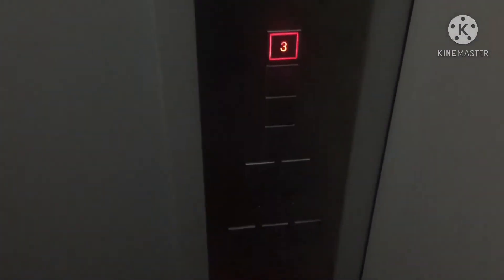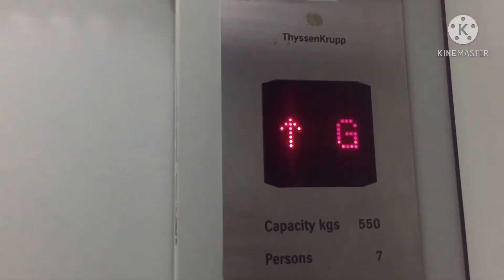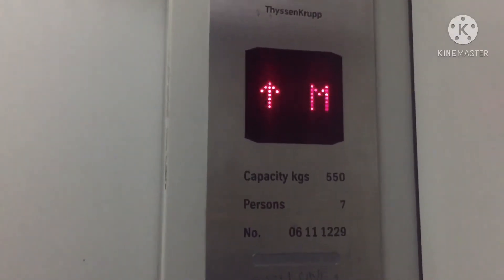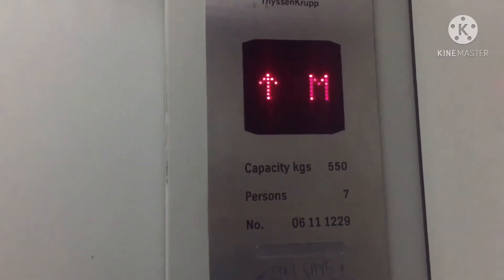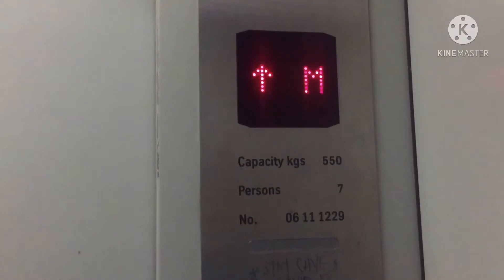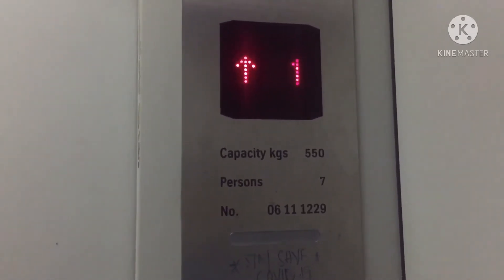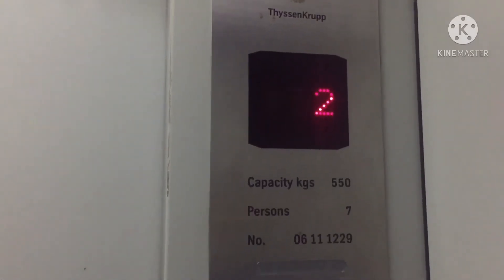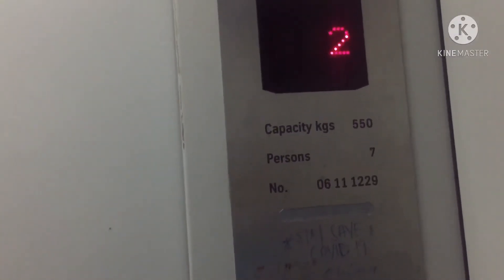ThyssenKrupp TE-GL Elevator at Bay Avenue, Bayan Lepas, Penang (got serve M)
Another ThyssenKrupp TE-GL Elevator at Bay Avenue. There are actually also some elevators at Bay Avenue serve 4 floors (got M floor). Most of them are serve 3 floors only. I had film the one serve 3 floors last year August. Each I film one only because many elevators there.
Brand:ThyssenKrupp Capacity:7 persons/550 kg Floor served: G,M,1-2 (floor buttons labeled as 1,M,2,3) Year installed:2007
FB Page: Pan Yuan Ting
FB Group: Pan Yuan Ting Fans Group
Penang Elevator Filmers IG:@penangelvflimers
Penang Elevator Filmers YT & FB: Penang Elevator Filmers
Link is on channel description